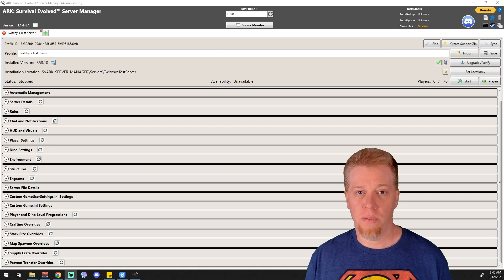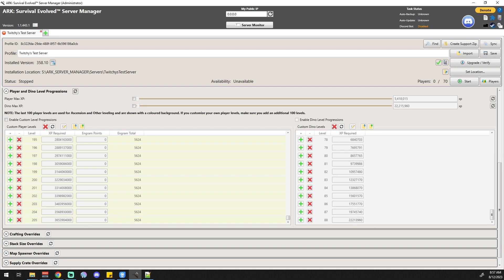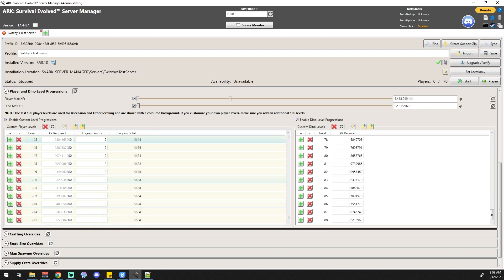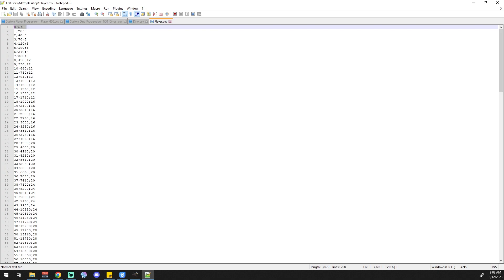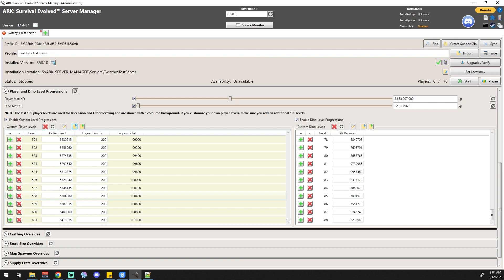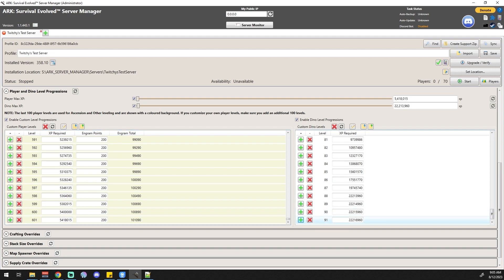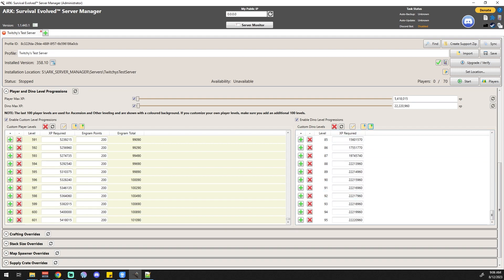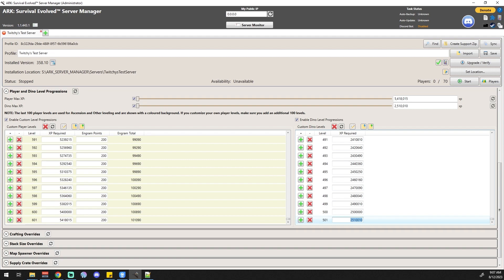ARK Server Manager Part 16 - Player and Dino Level Progressions (2023)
Twitchy here, welcome to another tutorial on ARK Server Manager! Going over ASM’s Player and Dino Level Progressions section today so I hope you find the video helpful!